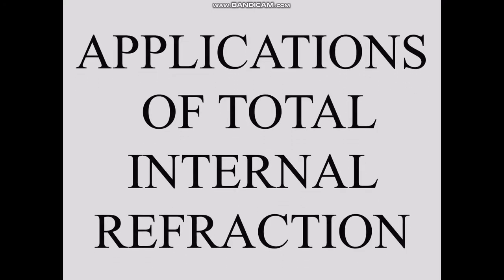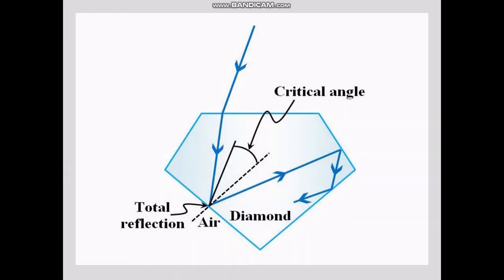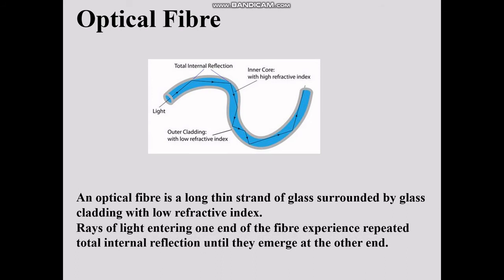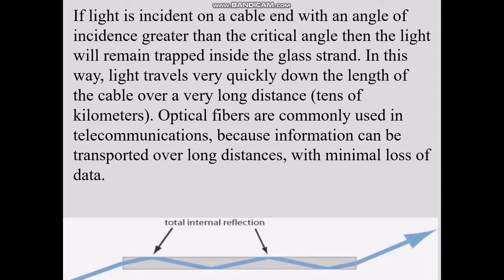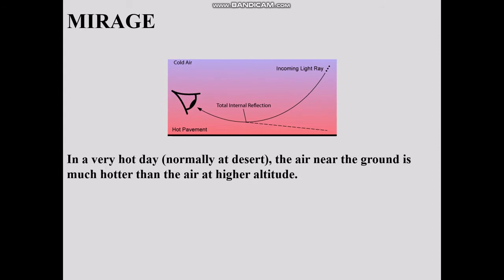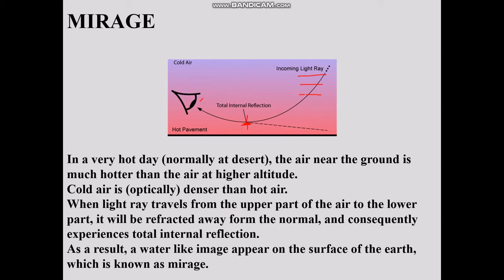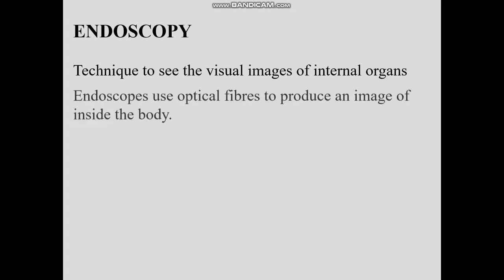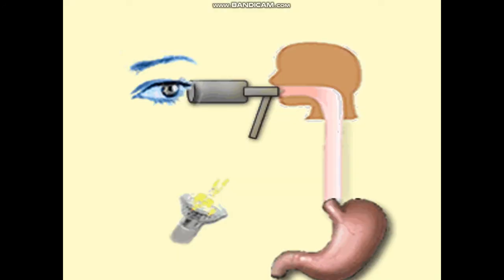APPLICATIONS OF TIR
What are the various applications of total internal reflection